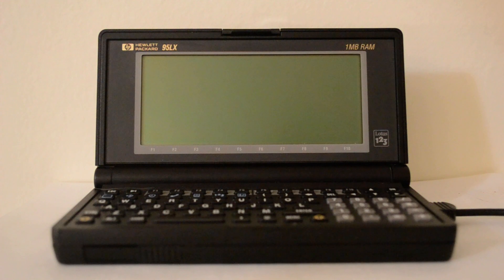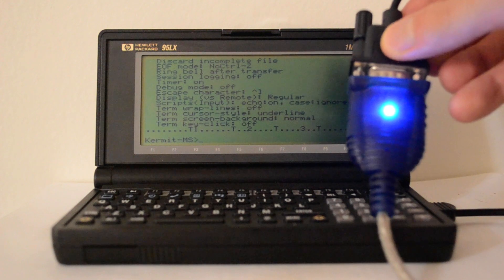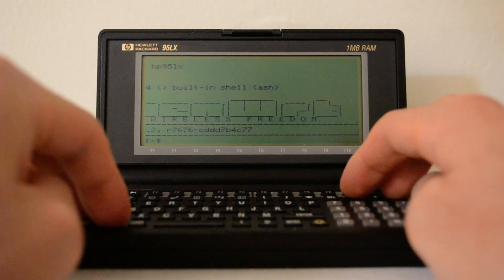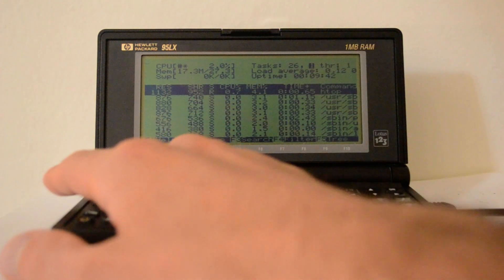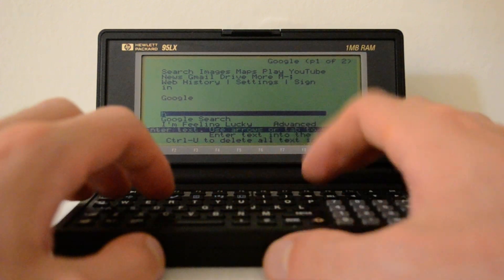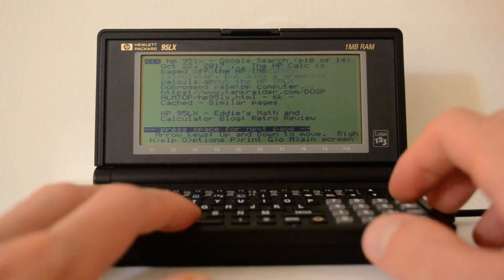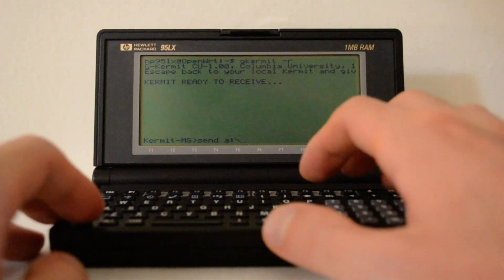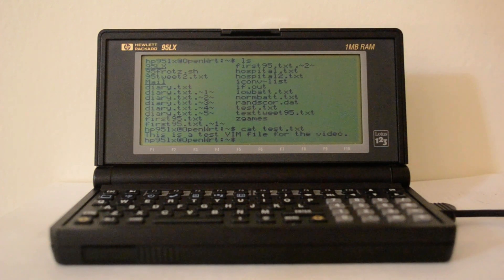Using the HP 95LX as a dumb terminal/internet browser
This is the third video in a three part series about HP 95LX applications. This video covers the use of the 95LX as a dumb terminal with a Linux machine - in this case, the portable, battery-powered, OpenWRT-running RAVpower FileHub Plus router, which will be discussed in a future video. Topics covered include using MS-Kermit rather than the built-in Datacomm terminal emulator, connecting to the Linux machine over a USB-serial adaptor, backing up files with the Kermit file transfer protocol, and browsing the web with the text-based browser lynx.